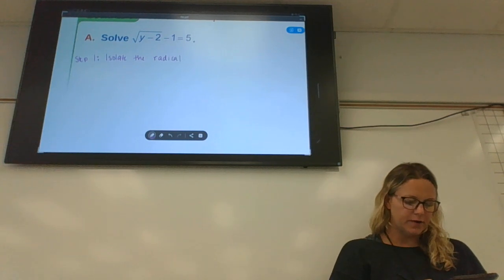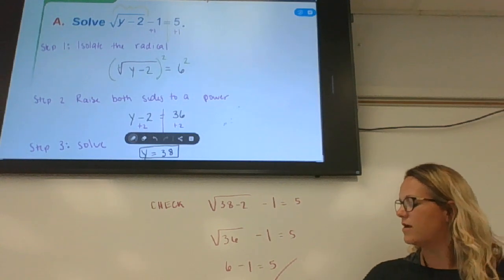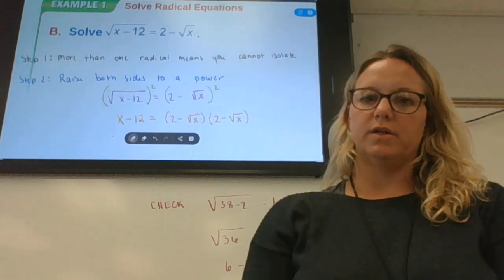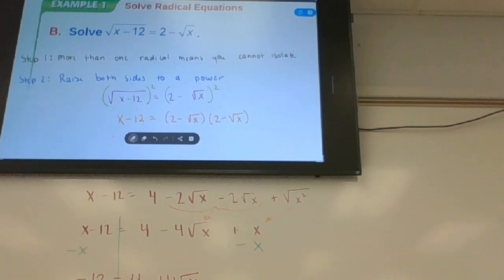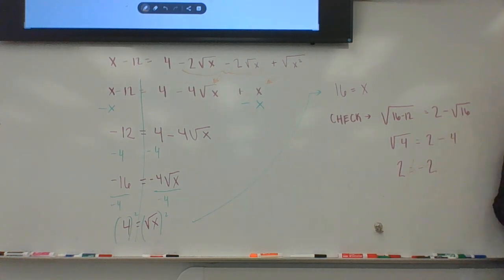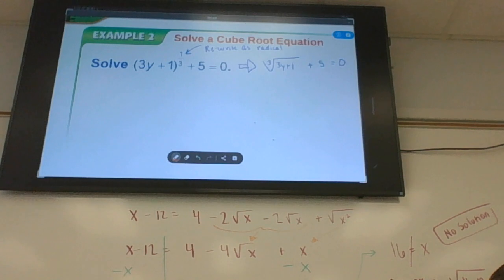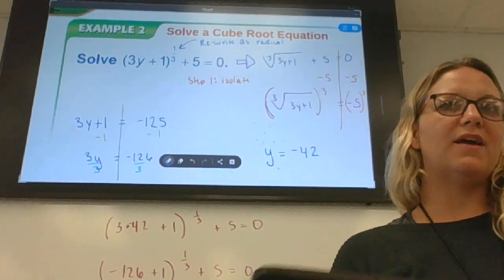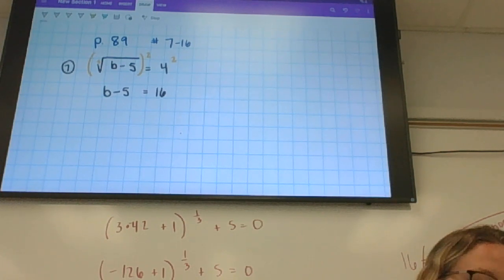Thursday Video 2